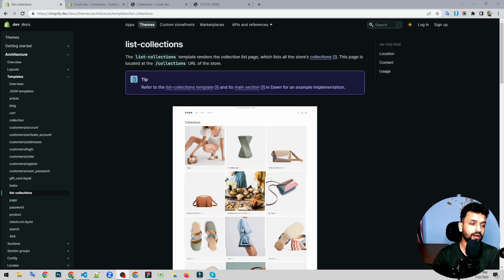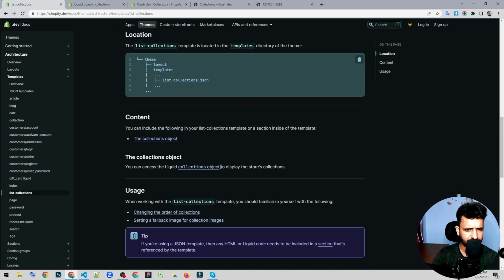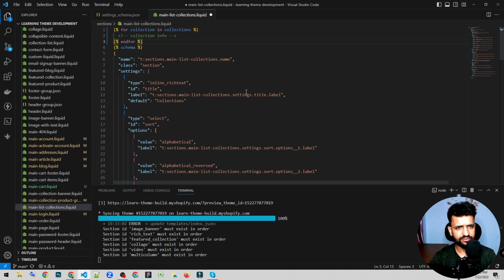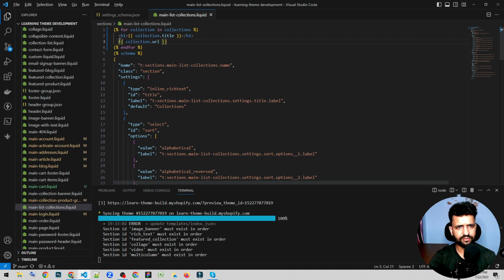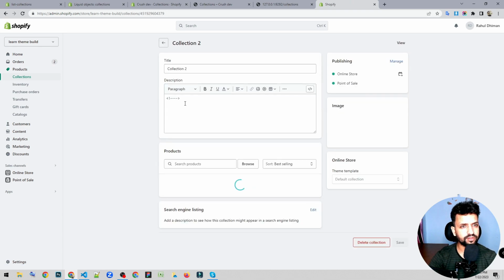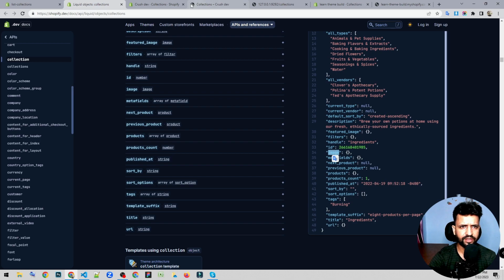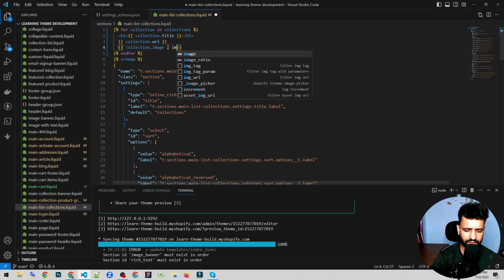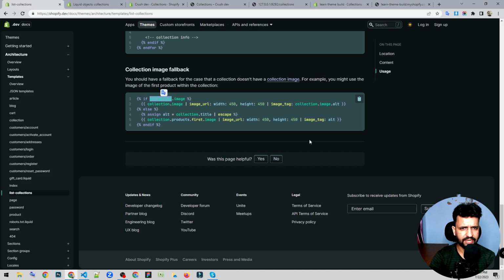shopify theme dev #16 List Collections Template shopify #2023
✅ Recommended Apps: 👉
PWC: Sections & Landing Pages

In this video I would be explaining about List Collections template. Also I would be using Shopify documentation to explain this .

The list-collections template renders the collection list page, which lists all the store's collections. This page is located at the /collections URL of the store.